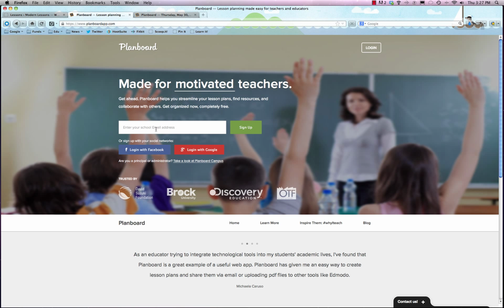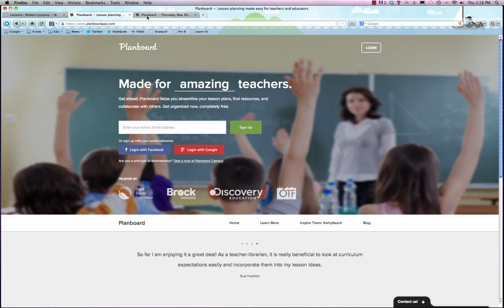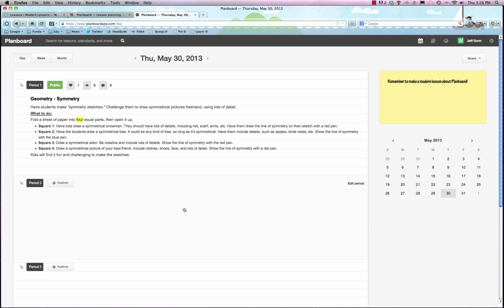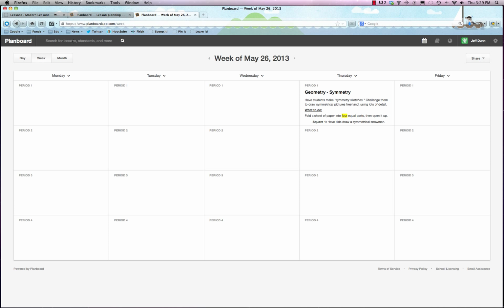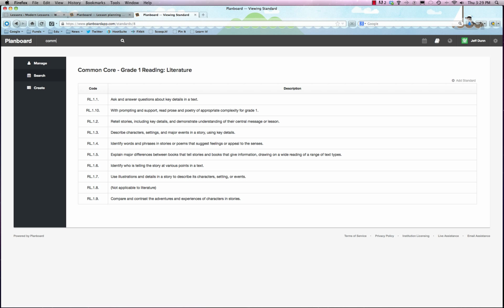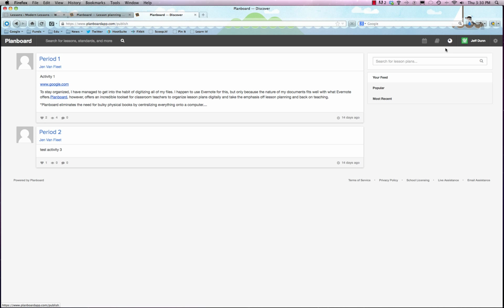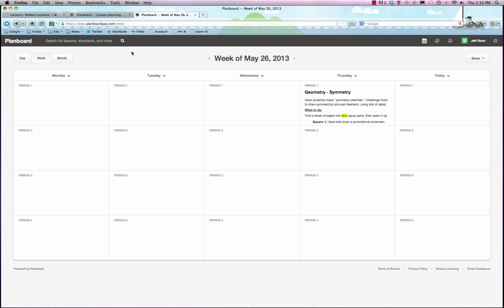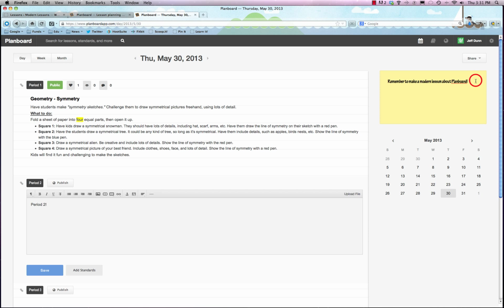How to use Planboard.mp4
A simple guide to getting the most out of Planboard - a great lesson plan tool for teachers!